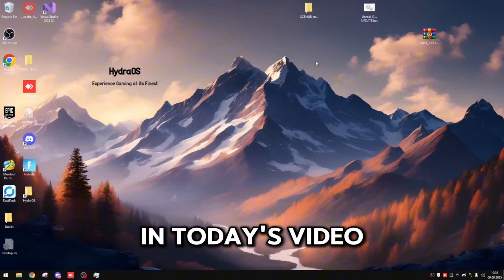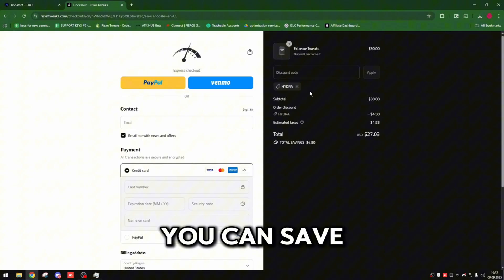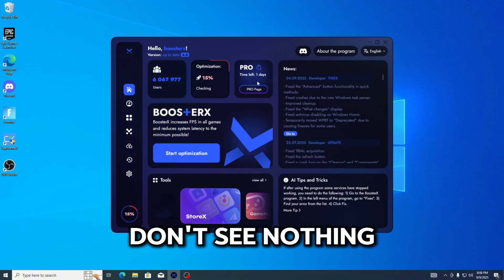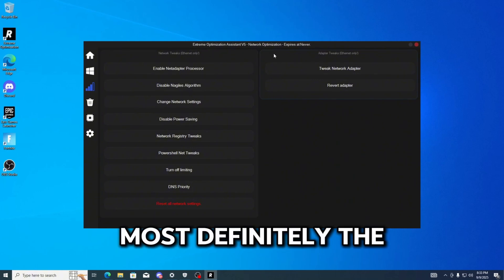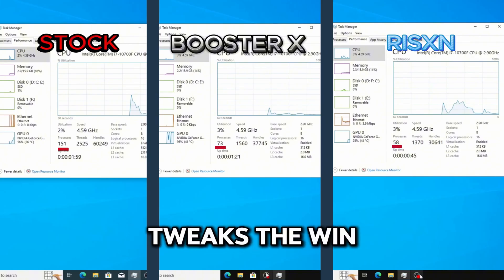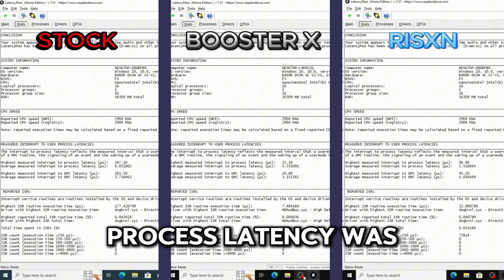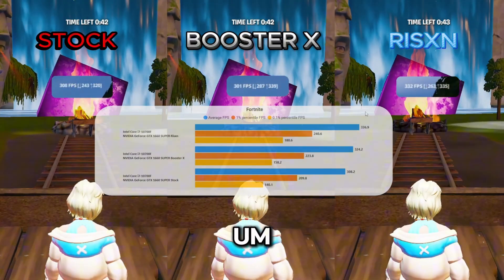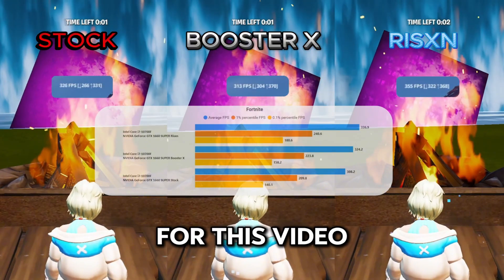Risxn Tweaks vs BoosterX: Which gives better performance?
Not Every Computer will get the same results so take this video with a grain of salt. This is the official RisxnTweaks Business Channel and all tests are real based on the reviewers desktop results!

In this video we compare RisxnTweaks vs BoosterX to see which delivers better FPS, lower input delay, and smoother gaming performance in 2025. From Fortnite competitive lobbies to real-world benchmarks, we test registry tweaks, latency reduction, background debloating, and full Windows optimization. Whether you’re chasing higher FPS, reduced stutter, or faster hit registration, this showdown reveals which optimizer actually gives you the competitive edge.

📊 Timestamps:
0:00 - Intro
0:12 - PC Specifications
0:20 - Price Comparison
1:00 - BoosterX Showcase
1:47 - RisxnTweaks Showcase
2:28 - Process Count Test
2:47 - Bufferbloat Test
3:24 - Latency Test
3:54 - Fortnite FPS Test
4:53 - Conclusion/Winner

⚡ Video Overview:

In this ultimate side-by-side showdown, we compare Risxn Tweaks vs BoosterX to find out which PC optimizer truly delivers in 2025. From competitive Fortnite lobbies to real-world system benchmarks, we test FPS, frametime stability, system latency, and background optimization.

Risxn Tweaks is known for deep system-level optimization: advanced registry edits, CPU/GPU scheduling, and hit registration improvements.
BoosterX positions itself as a streamlined performance booster, with an emphasis on background cleanup, smoother frametimes, and reduced system overhead.